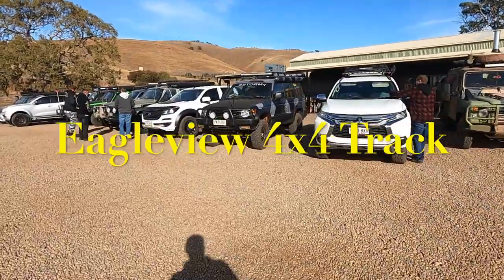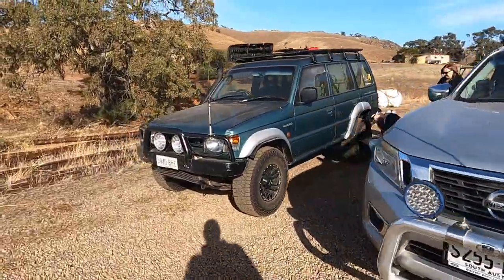4x4 Eagleview, Who has the best 4wd?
Who has the best 4wd?